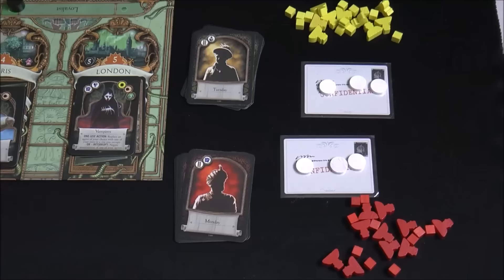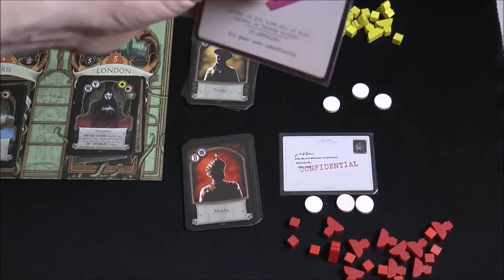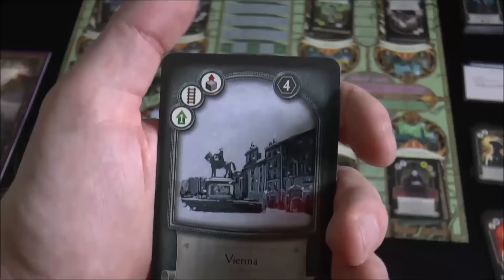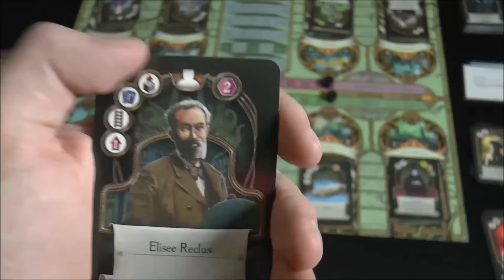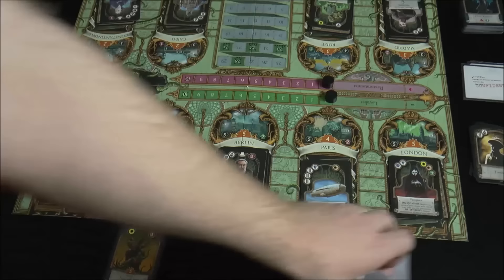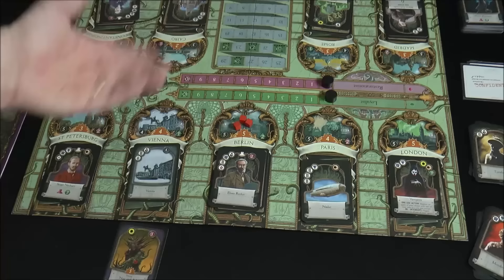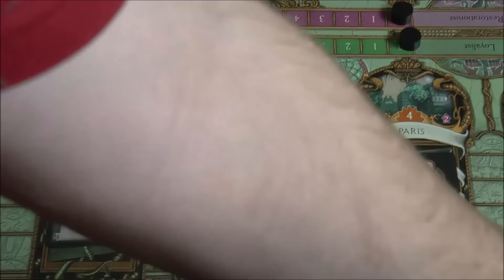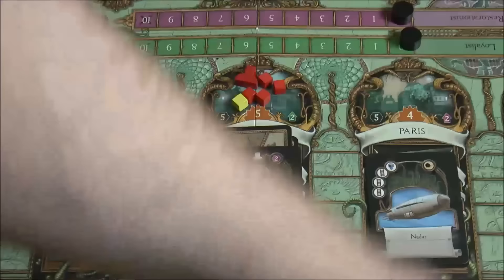A Study in Emerald (second edition) Review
Intro (00:00); game overview (01:58); final thoughts and review (15:53);